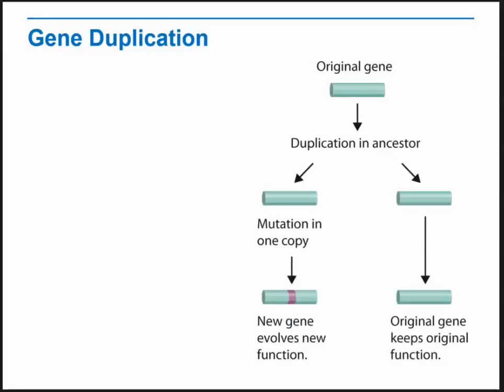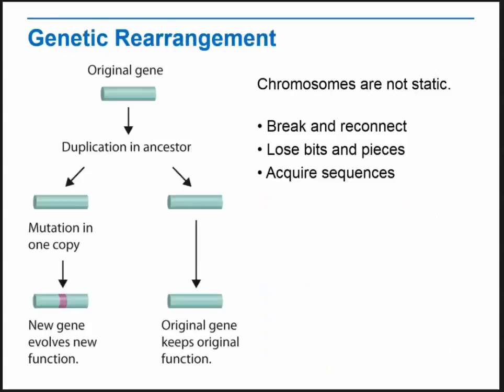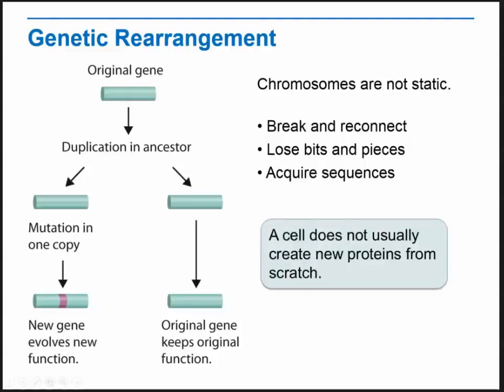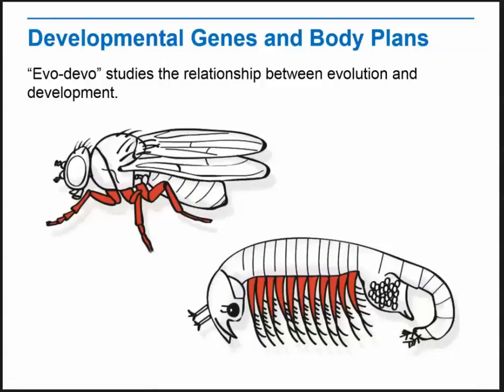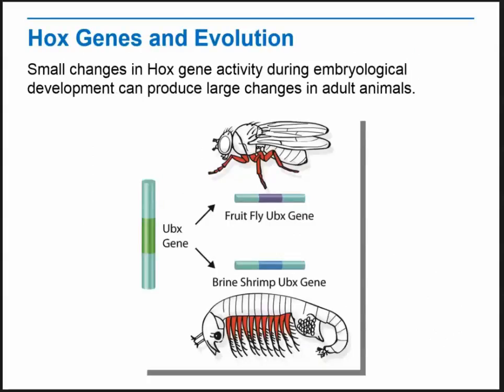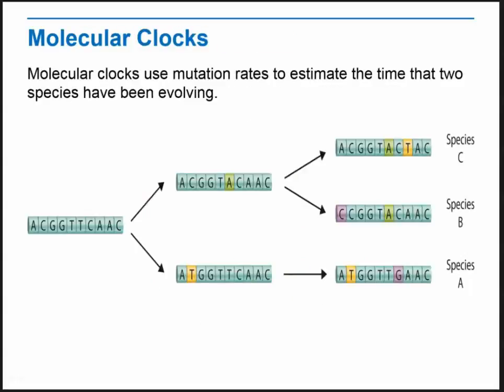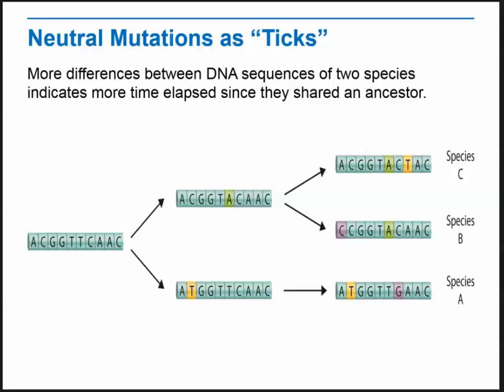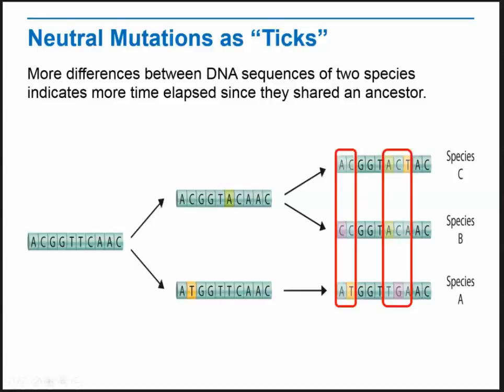Lesson 17 4